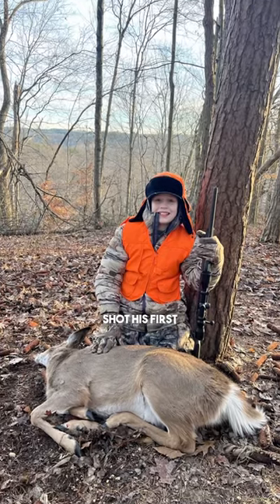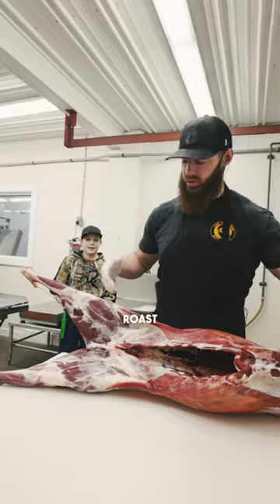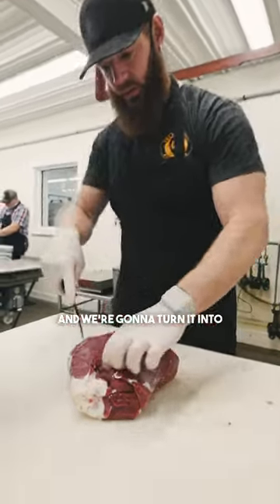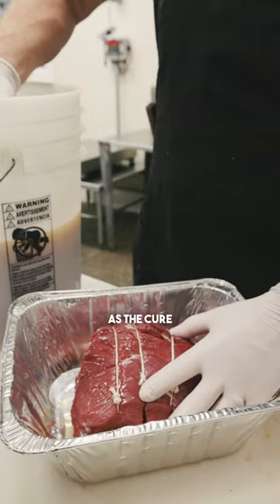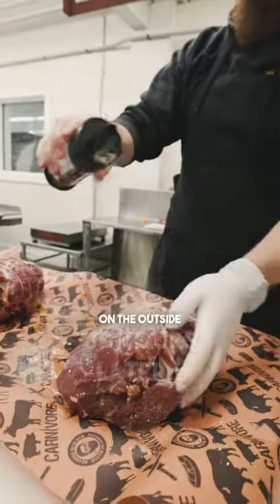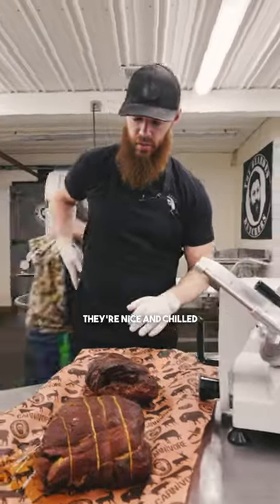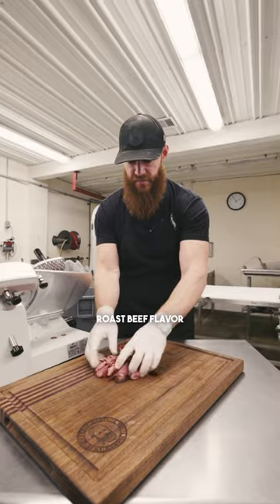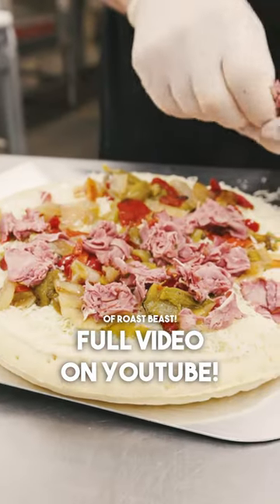Our Deer “Roast Beast” video is NOW LIVE on our YouTube channel!! 🦌